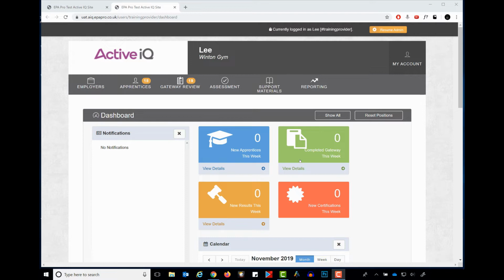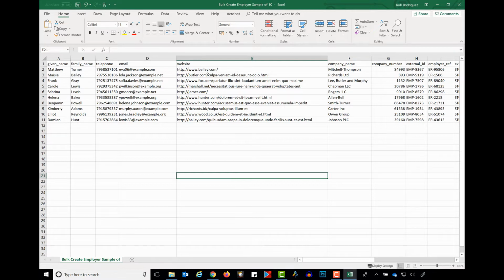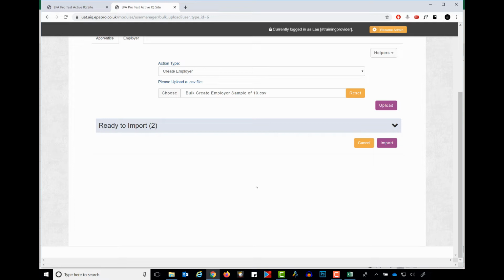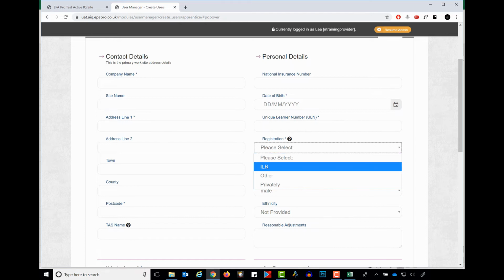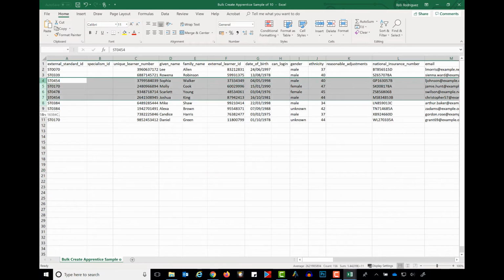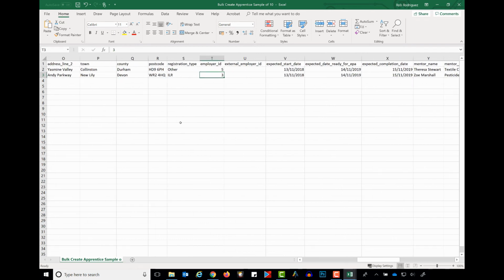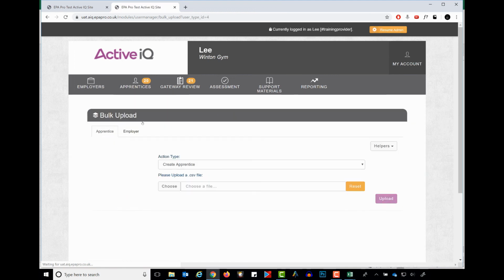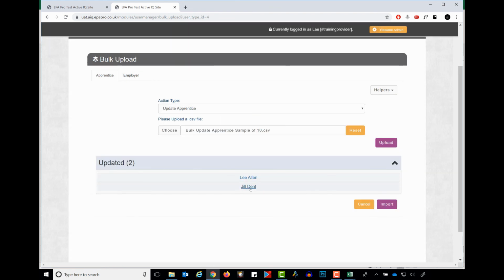How to add employers and apprentices in EPA Pro | Active IQ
Active IQ is pleased to be able to offer End-point Assessments (EPAs) for the new apprenticeship standards as a registered apprenticeship assessment organisation (AAO).

00:00 - Introduction
00:17 - How to build your employer list (single upload)
03:47 - How to build your employer list (bulk upload)
10:18 - How to register your apprentices (single upload)
17:53 - How to register your apprentices (bulk upload)
25:57 - How to amend apprentice records (single record amends)
27:31 - How to amend apprentice records (bulk record amends)